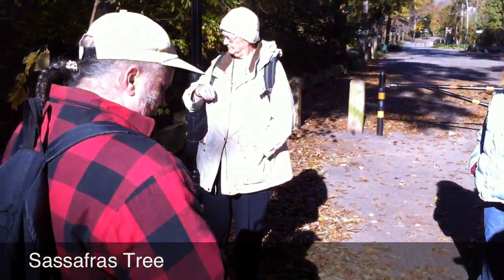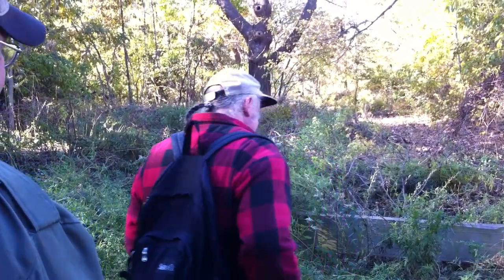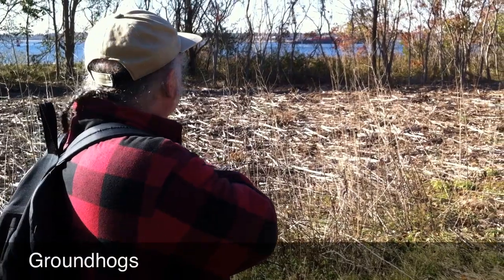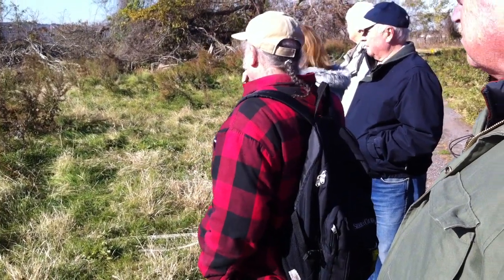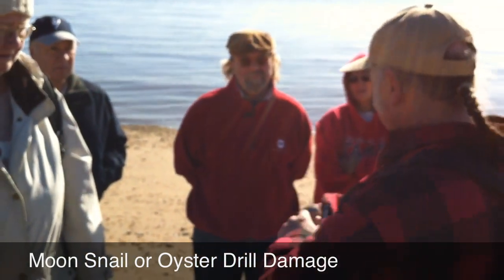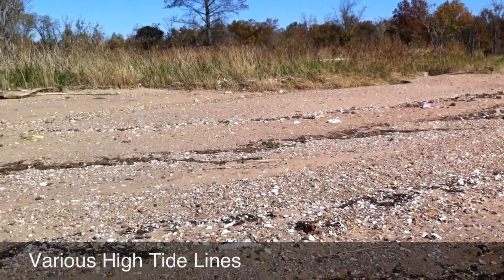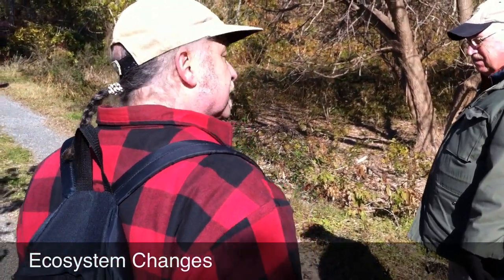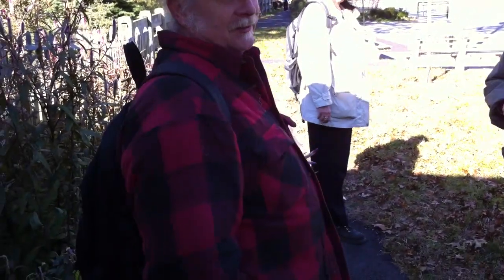Conference House.mov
Past and present blend in the Conference House park where history stretches back thousands of years with the seasonal occupation of the Lenape and hundreds of years with the habitation of the Dutch and English.  We'll observe evidence of the human occupation of the area, observe local geology and discover what the natural and unnatural debris at the high tide line has to reveal.